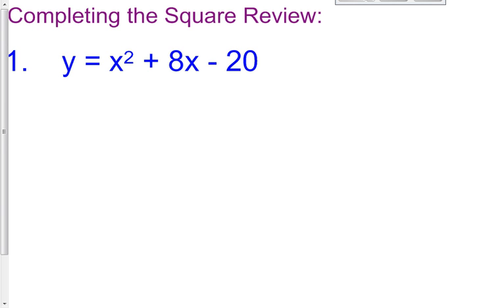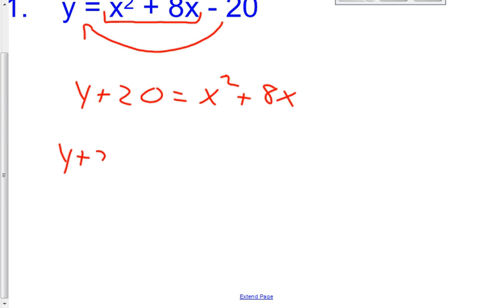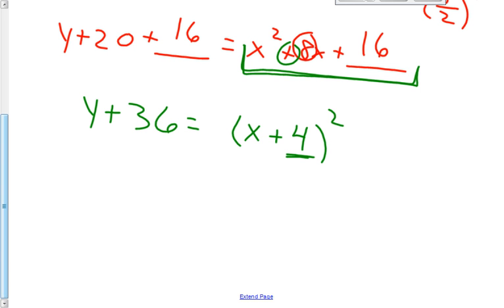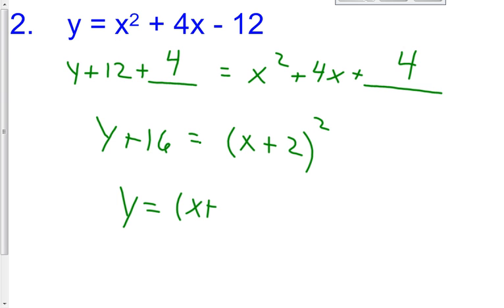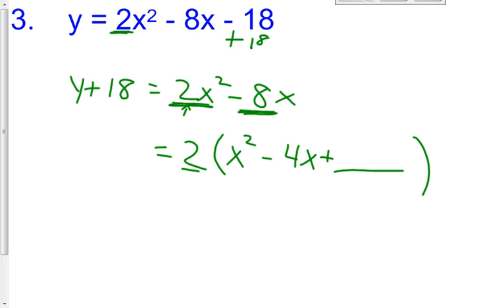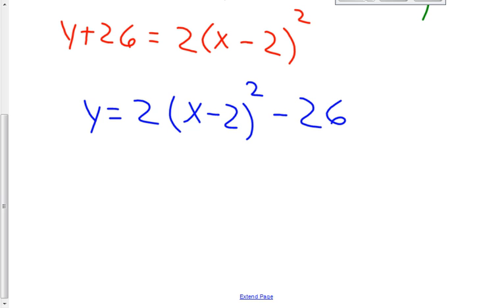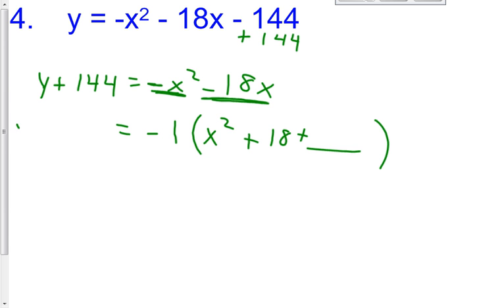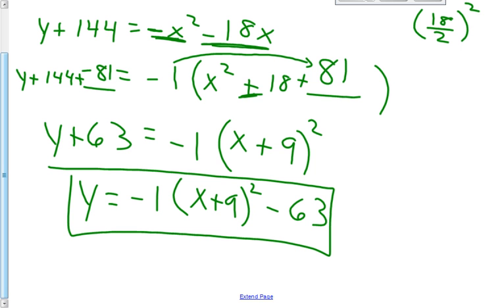8 1 B Completing the Square Review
This video lesson reviews the technique for completing the square.